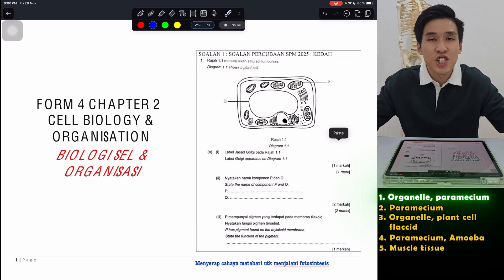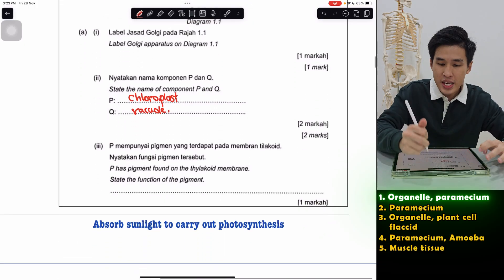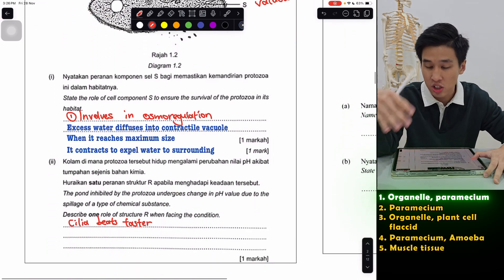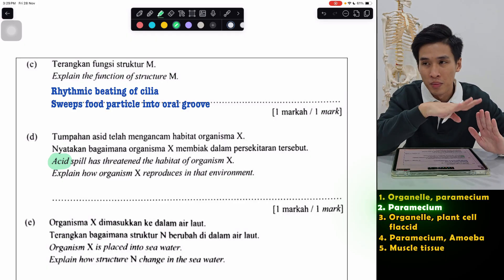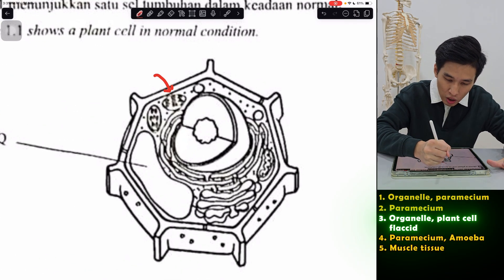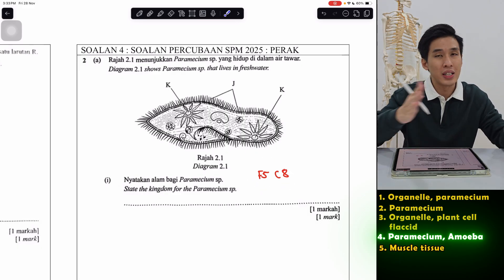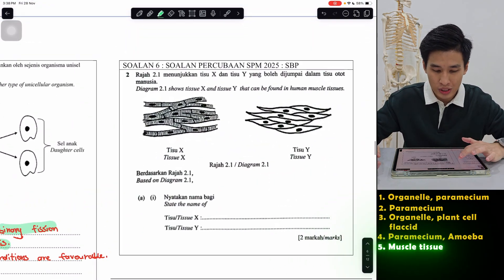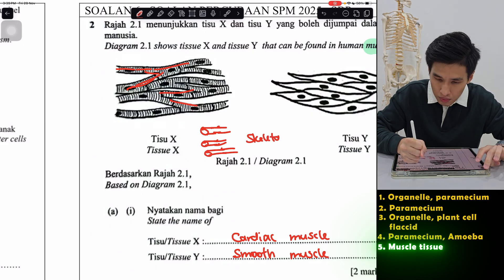SPM BIO F4 C2 - Cell Biology | 2025 State Trial Series EP. 1【ENG】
00:00 Oragenelle, Paramecium
05:11 Paramecium
08:47 organelle, plant cell flaccid
10:55 Paramecium, Amoeba
14:32 Muscle tissue